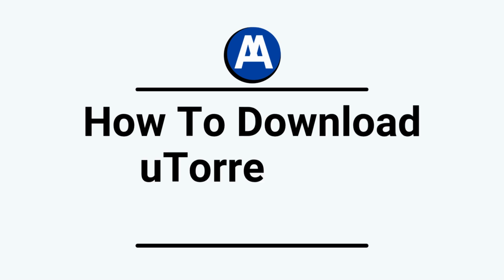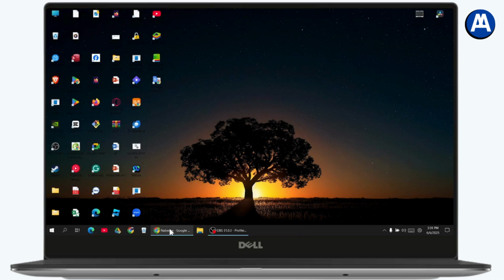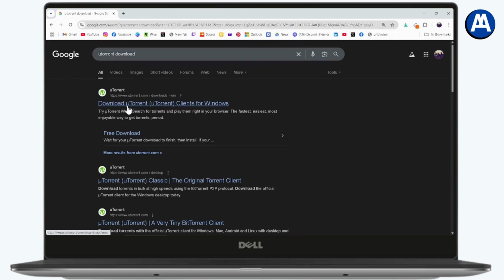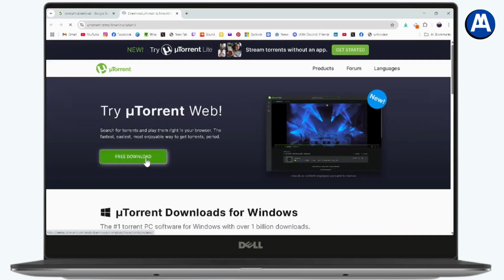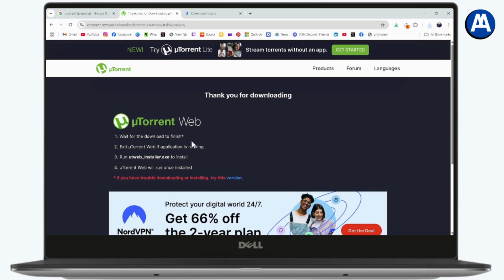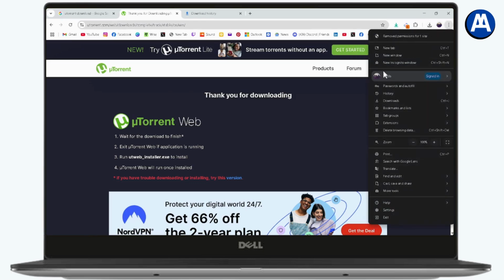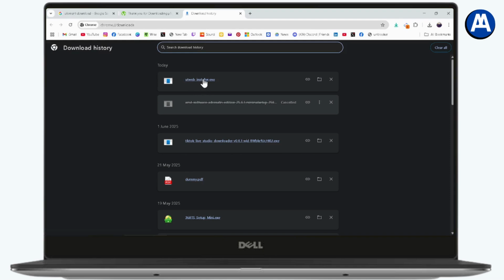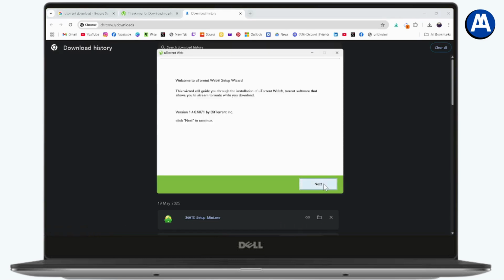How To Download uTorrent Windows 10 Or 11 (Tutorial)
If you want to download and install uTorrent on your Windows 10 or 11 PC, this quick guide walks you through every step—from downloading the installer to completing the installation. Follow along to get uTorrent set up and ready to use in just a few minutes.

0:00 – Introduction
0:17 – Searching for uTorrent and Visiting Official Site
0:28 – Clicking Free Download and Waiting for Installer
0:52 – Opening the Downloaded File and Running Installer & Completing Setup and Installing uTorrent